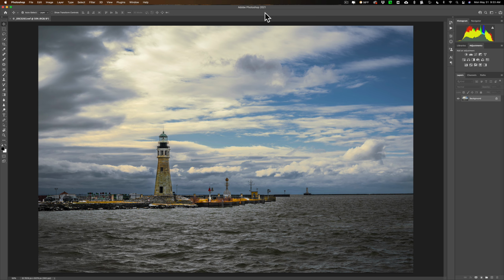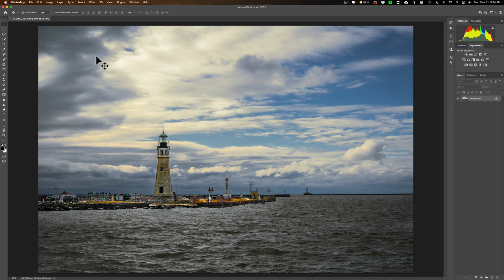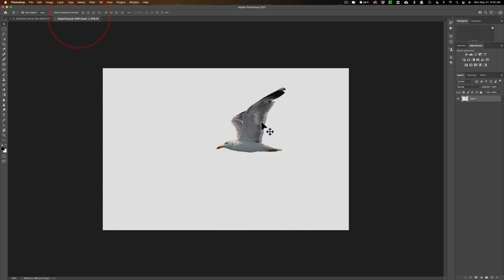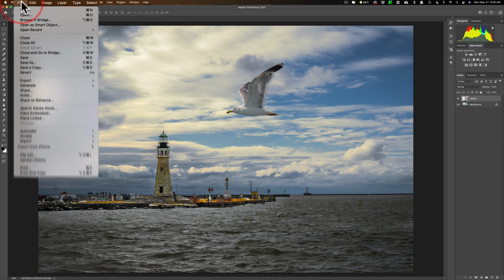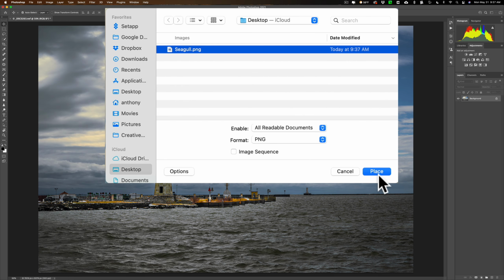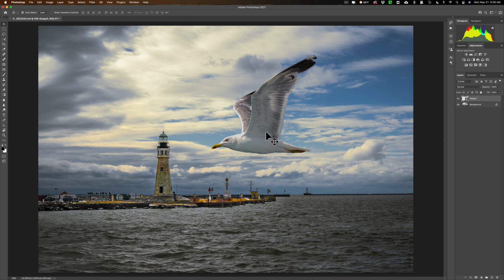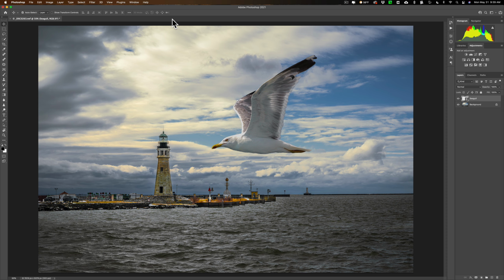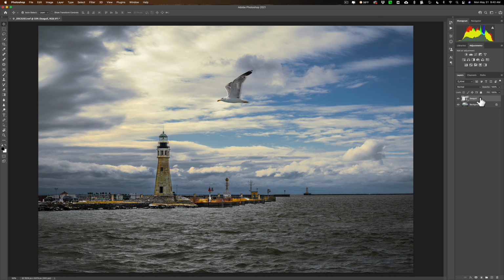3 Different Ways To Do Compositing in Photoshop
In this beginners tutorial, I demonstrate three different ways to composite images in Photoshop.

To save 10% on your purchase of CleanMyMac X:

1.
4. The prices will be reduced, and you’ll be able to select the license and proceed with the payment